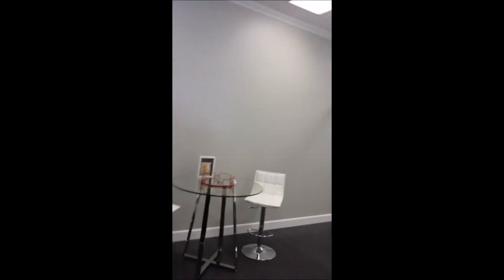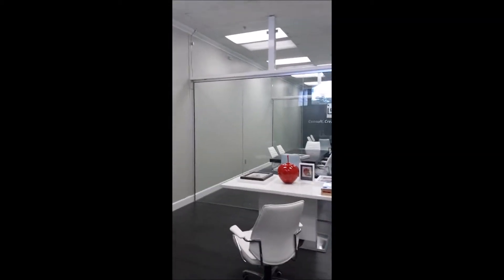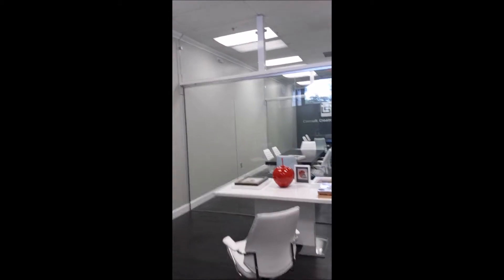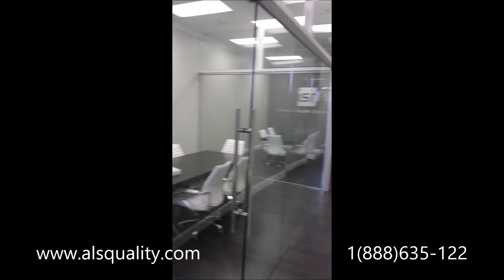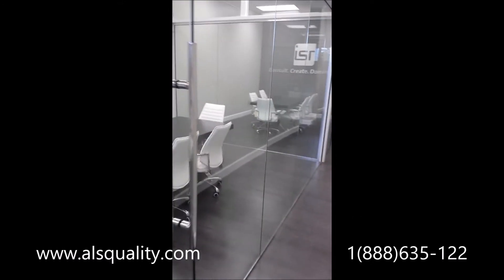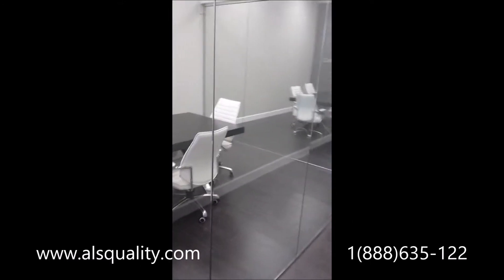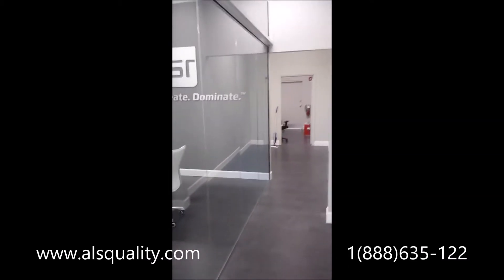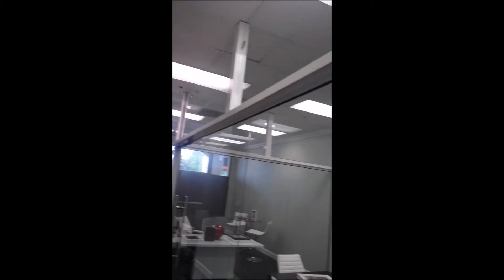All glass office walls